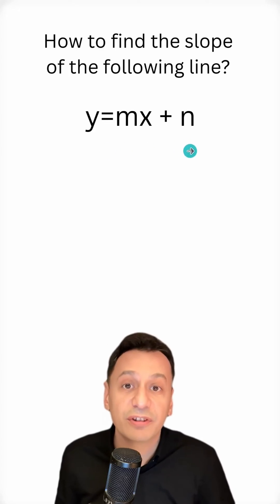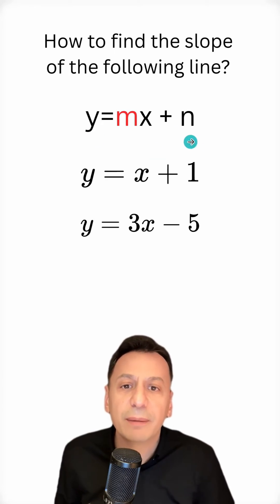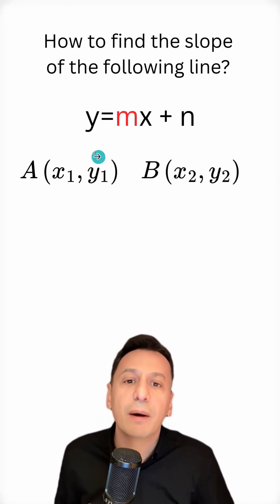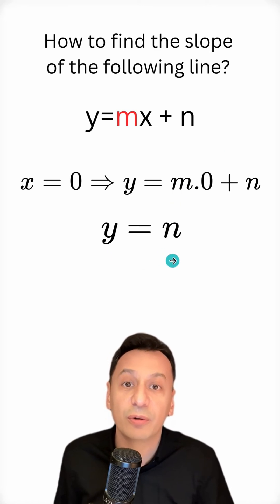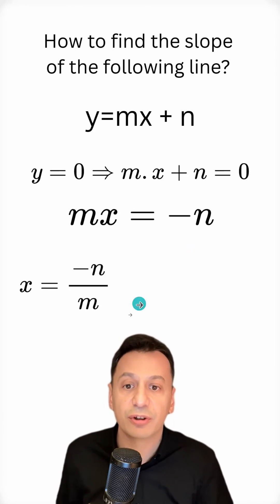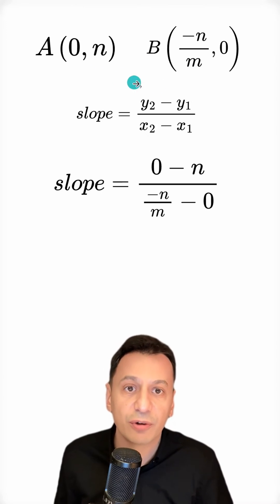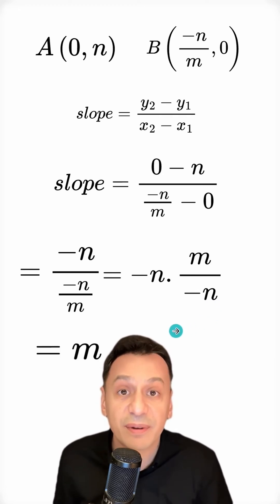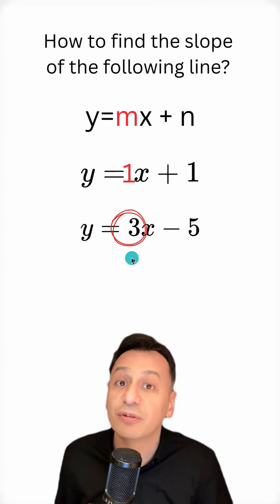Why the Slope Is “m” in y = mx + n | Explained Simply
A quick explanation of why the slope of the line y = mx + n is the coefficient “m”.
Then I show a few examples to demonstrate how to read the slope directly from the equation.
Perfect for anyone learning analytic geometry! 📐⚡️